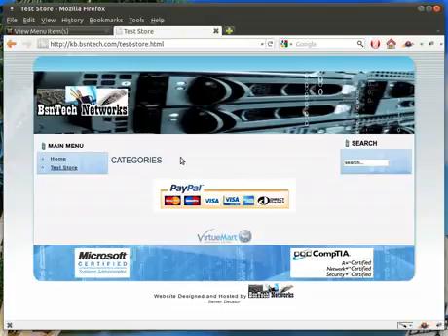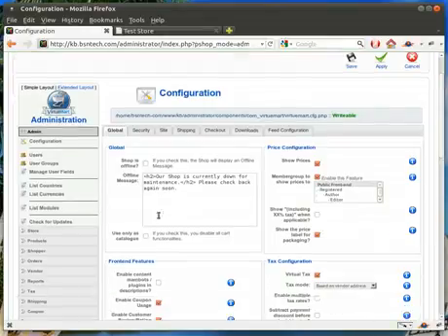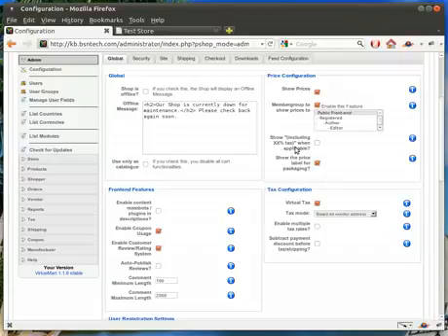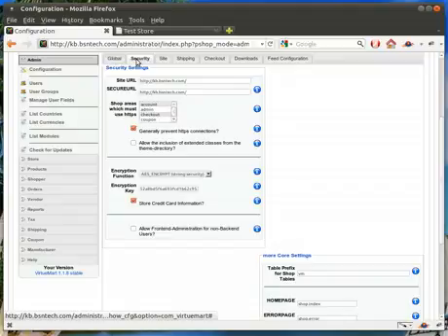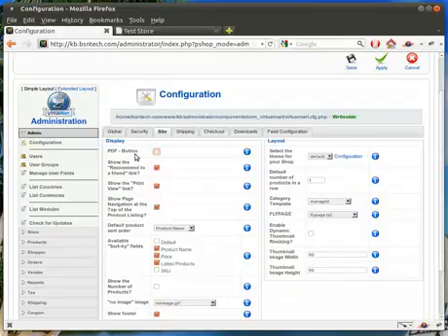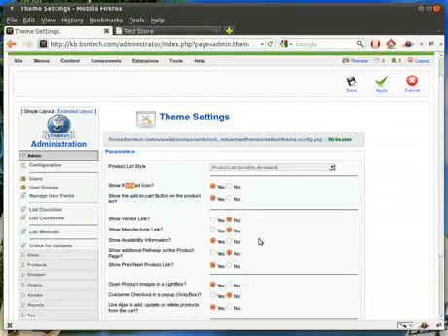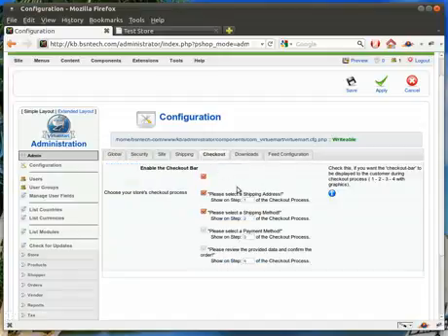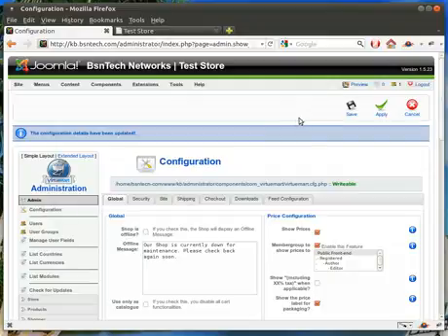BsnTech eCommerce Configuration176